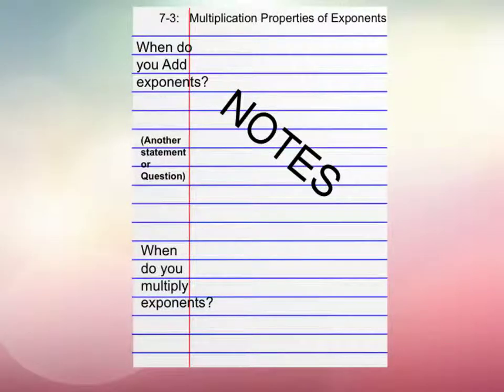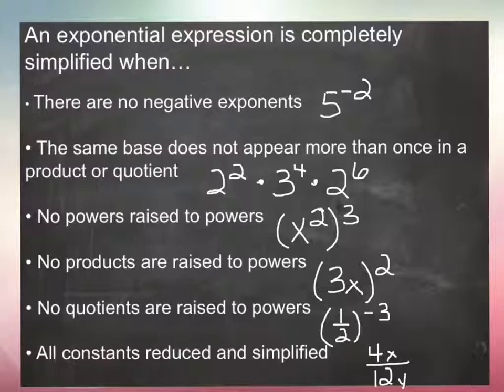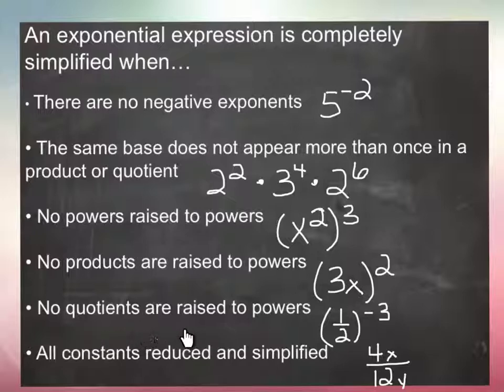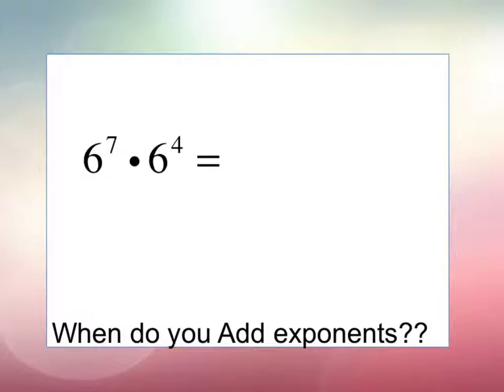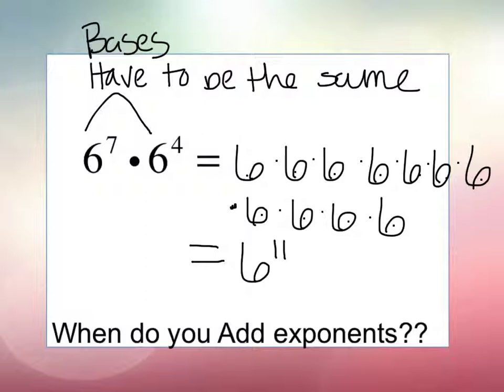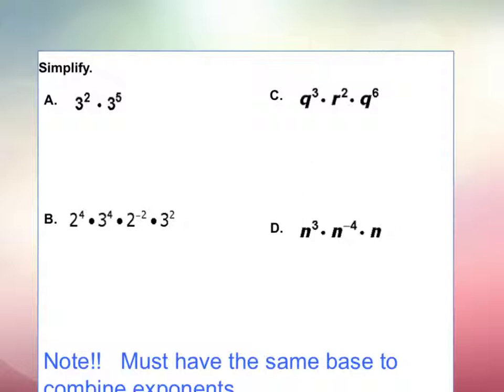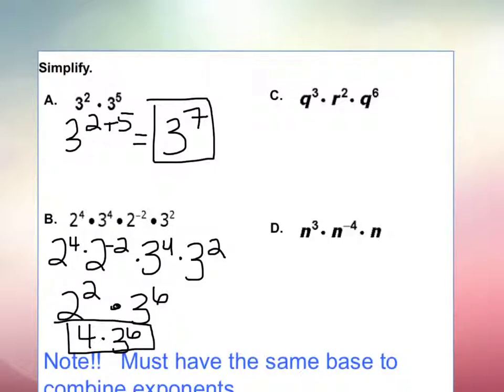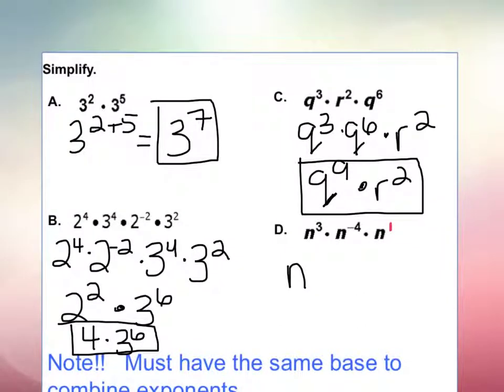When do you Add exponents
7-3 Multiplication Properties of Exponents